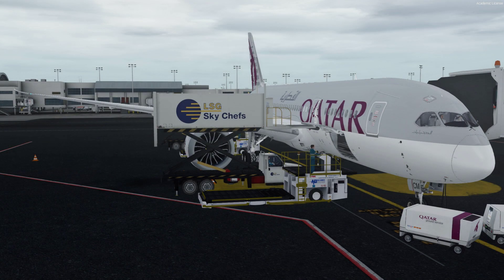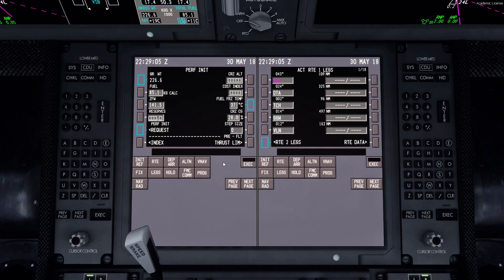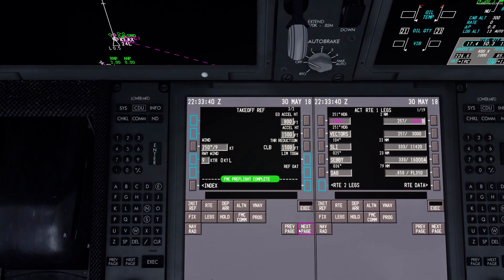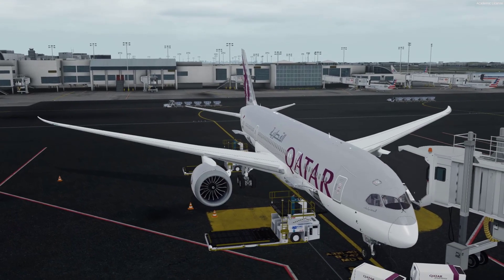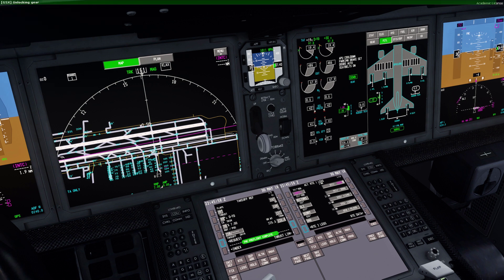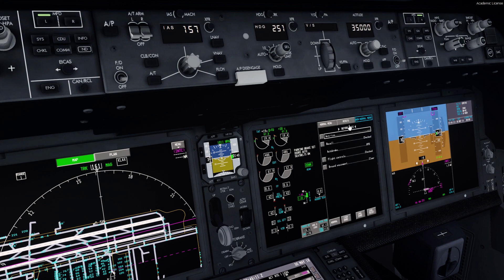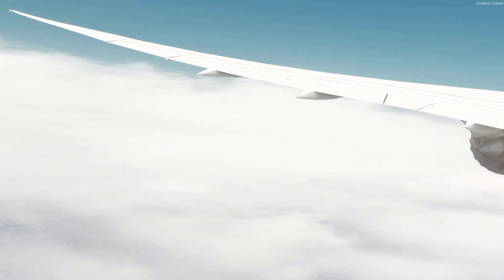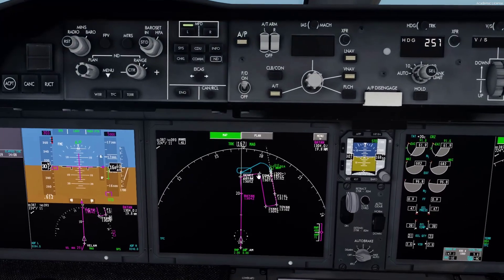P3D V4.2 Full Flight - Qatar 787-8 - Los Angeles to Doha (KLAX-OTHH)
We are flying with Qatar again and we are in the 787-8, the flight is from Los Angeles to Doha.

PC Specs:
Motherboard: ASUS STRIX Z270E
CPU: Intel i7-7700k (4.6GHz)
GPU: GTX 1060 Founders Edition
RAM: 16GB Corsair Vengeance LPX at 3000MHz
PC Case: Corsair 780T Black

Addons Used in the Video:
QualityWings Boeing 787
FSDreamTeam Los Angeles
Taxi2Gate Doha
Hifi Simulations Active Sky for P3Dv4
ORBX FTX Global Base and Vector
Turbulent Designs Terraflora
Mettar Simulations PTA Tool (AviationLads Spring Preset)
Rex 4 Texture Direct (The Flight Simmer Summer Theme)